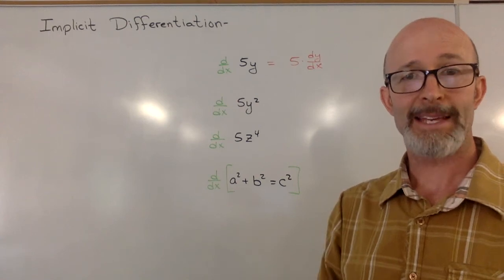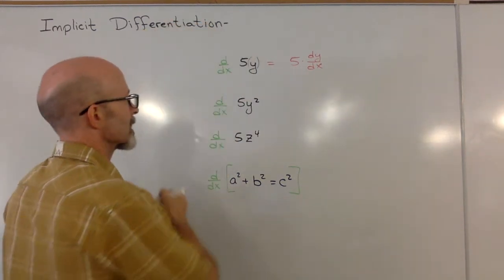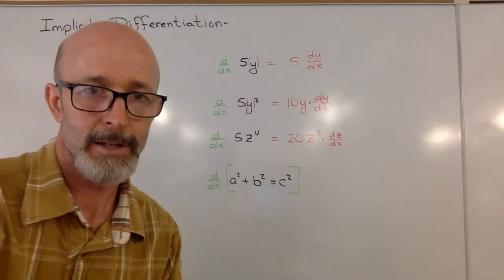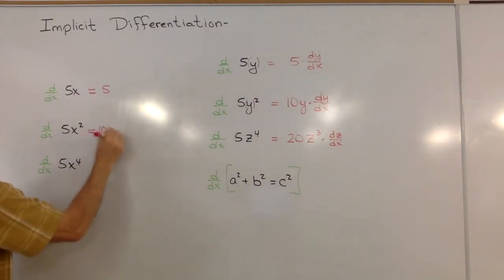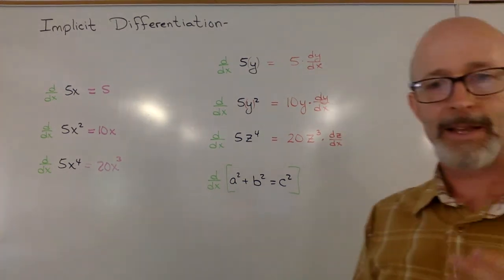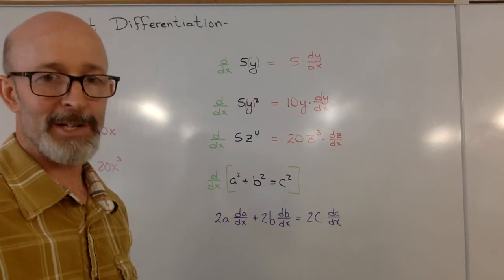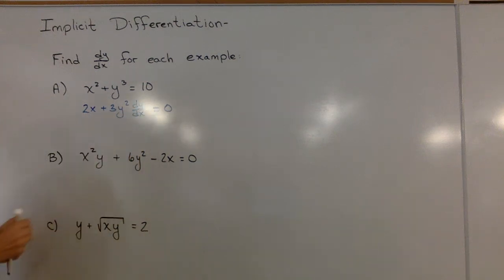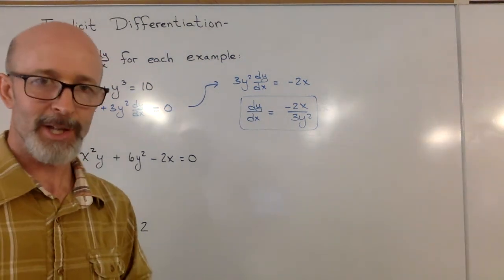Implicit Differentiation (part 2)